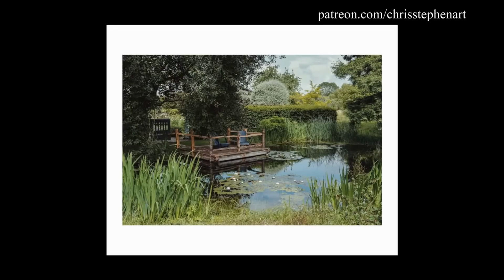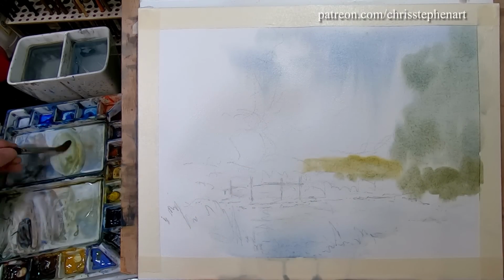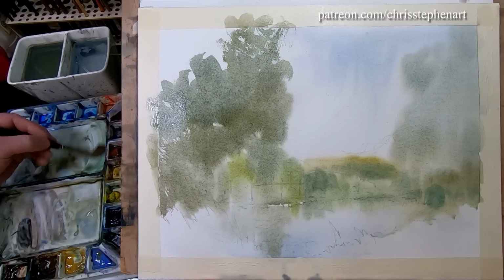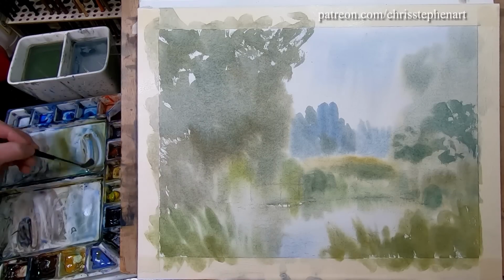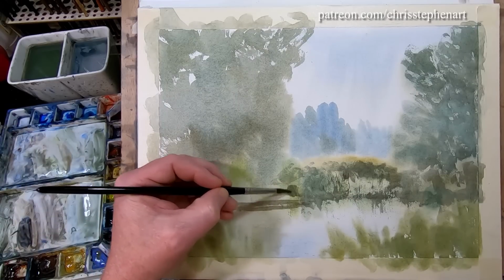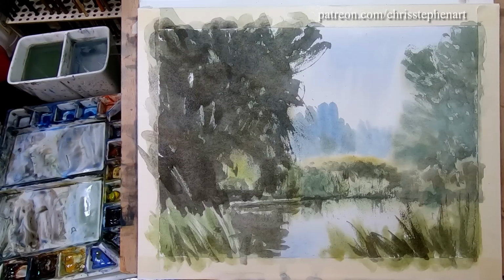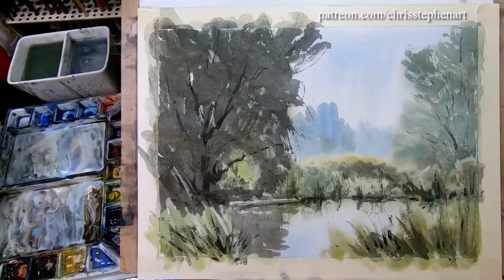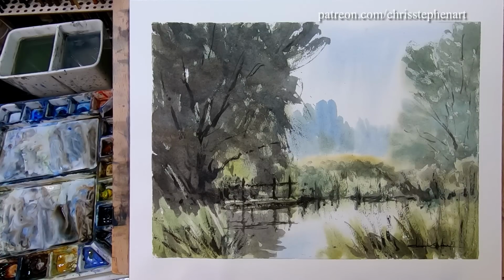This Watercolour Technique IS A GAME CHANGER !!!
In this video, I demonstrate the "Ghost" wash technique.

By using a large, initial wash, joining all shapes together, to create a cohesive feel to the scene.
Then, bringing it all together, with some shadows and hard edges.
Try it, it's a gamechanger
Join me to paint along!!

Amazon US

If you have any questions, please get in touch via the comments.

Thanks for taking the time to watch my videos.

Happy painting!